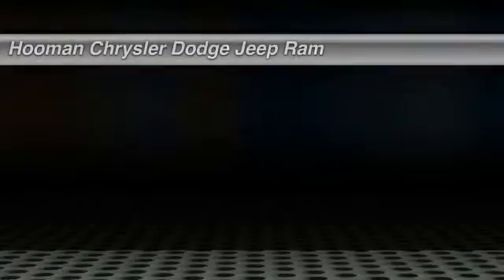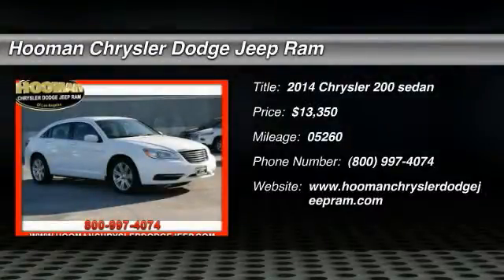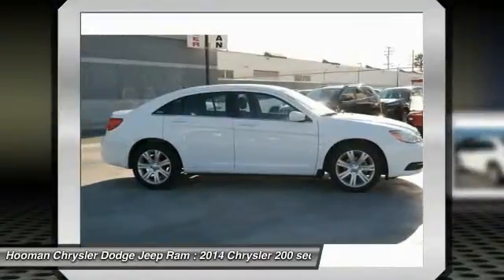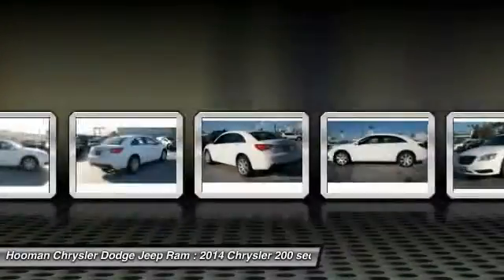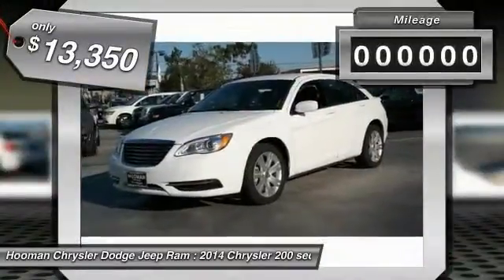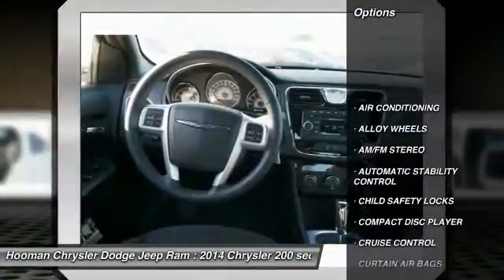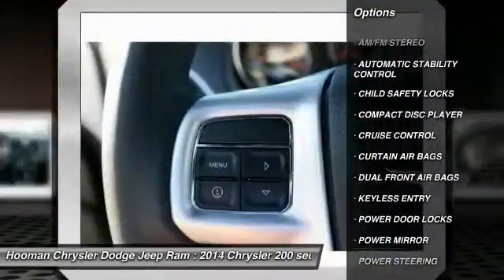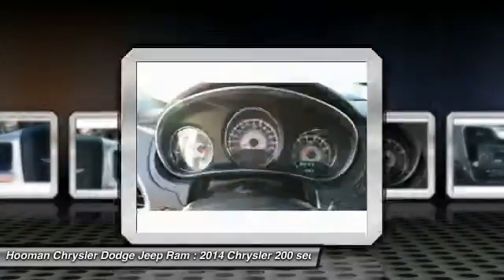2014 Chrysler 200 INGLEWOOD,LOS ANGELES,LONG BEACH,TORRANCE,SANTA MONICA PRC0021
2014 Chrysler 200 4DR SDN TOURING

HOOMAN CHRYSLER DODGE JEEP RAM PROUDLY SERVING INGLEWOOD, LOS ANGELES, LONG BEACH, TORRANCE, SANTA MONICA, AND SURROUNDING SOUTHERN CALIFORNIA LOCATIONS. THIS WHITE 2014 Chrysler 200 IS EQUIPPED WITH A 4 Cylinder Engine 2.4 L/144, AUTOMATIC TRANSMISSION, AND RECEIVES AN ESTIMATED 20 City/31 Hwy MPG. 2014 Chrysler 200 4DR SDN TOURING With ONLY 5,260 Miles and a VERY Special Internet Price... this Sleek 2014 Chrysler 200's future looks very Bright! Carfax reports ONLY 1 Owner on this Sedan which passed an intensive 125-Point Quality Assurance Inspection!!! Our technicians have completed any and all necessary repairs and reconditioning so this vehicle could join Hooman Chrysler Dodge Jeep Ram's collection of like new cars and officially be called a CERTIFIED Pre- Owned Vehicle. When you buy this Bright White, 2014 Chrysler 200 Touring at Hooman Chrysler Dodge Jeep Ram you will receive FREE LIFETIME VIP Benefits: FREE LIFETIME OIL CHANGES, FREE CAR WASHES when Serviced with our Award Wining Service Department, FREE FLAT TIRE REPAIRS and FREE LOANER VEHICLE!!! The Bold Exterior glistens softly in the Sun and the Sleek exterior lines are accented with Chrome Splashes and Tinted Glass. Enjoy Comfort at every turn with Power Windows, Power Door Locks, Remote Keyless Entry, Air Conditioning, Universal Garage door opener, Adjustable Front Bucket Seats, 8- Way Power Driver Seat, Leather Wrapped Telescoping Steering Wheel with Mounted Audio Controls, UConnect Capability, Auxiliary input jack and CD player! LOW- Mileage, a Special Internet Price PLUS an Estimated 31mpg on the Highway make this Chrysler 200 Touring Sedan a Must See!!! Come See What the BUZZ is All About at HOOMAN CHRYSLER DODGE JEEP RAM Stock #: PRC0021 | VIN: 1C3CCBBBXEN127559 | 2014 Chrysler 200 4dr Sdn Touring POWER WINDOWS TRACTION CONTROL SECURITY SYSTEM Hooman Chrysler Dodge Jeep Ram